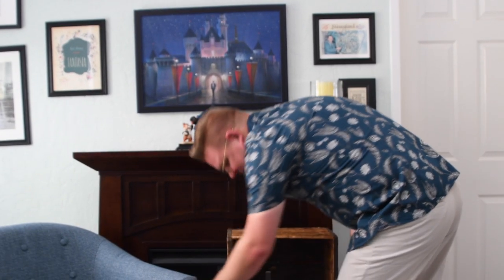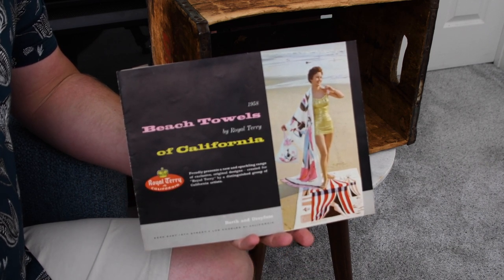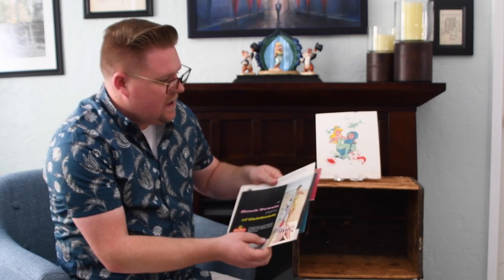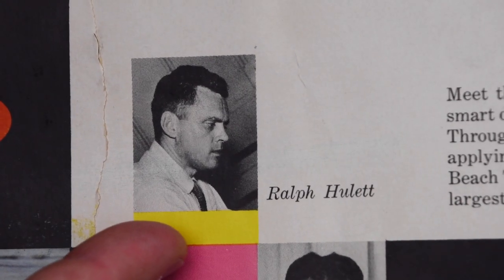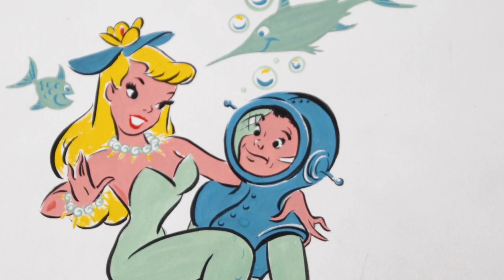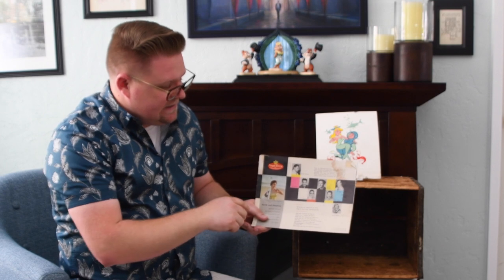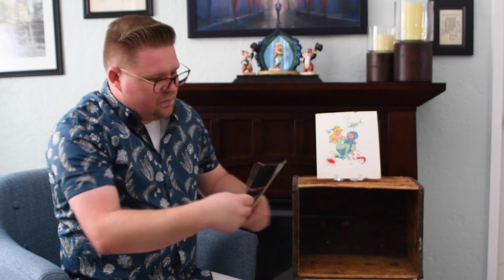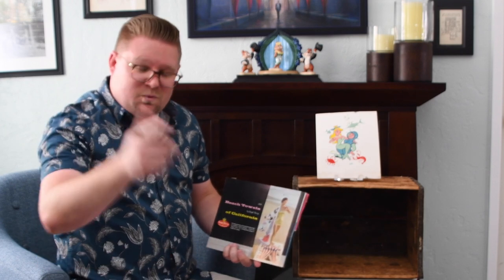Royal Terry Towels: Explore a Vintage Catalog & Its Disney Animator Surprise | Out of The Collection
In this episode, Jeremy finds an original Royal Terry of California Towel Catalog from 1958. Why is this vintage beach towel catalog so neat? Well, all the California artists chosen for this collection had a very rich Disney animation history!

The best part is that he found an original concept art design by Disney Legend Bill Justice!

A special thanks to Video Public Domain for the footage, and YouTube for the great music! Also thank you to my Director, Producer, and Editor Nicole VanBroekhuizen.